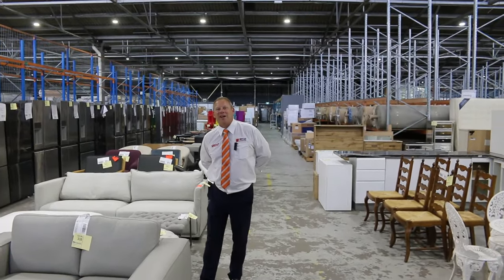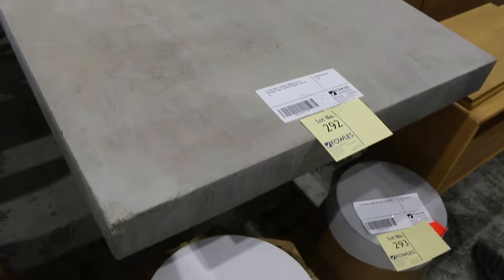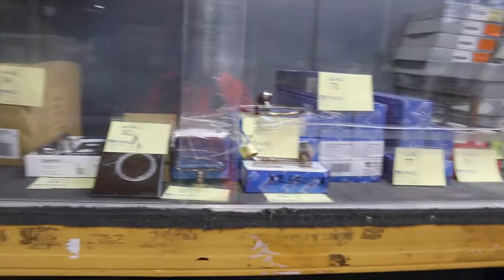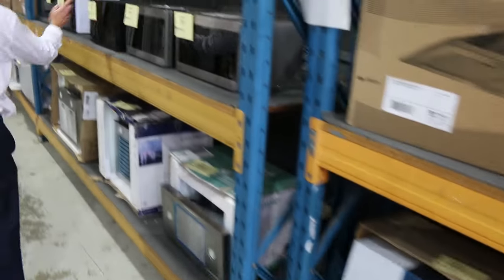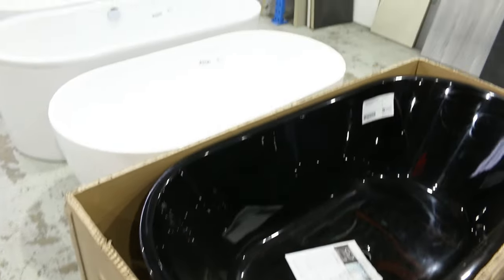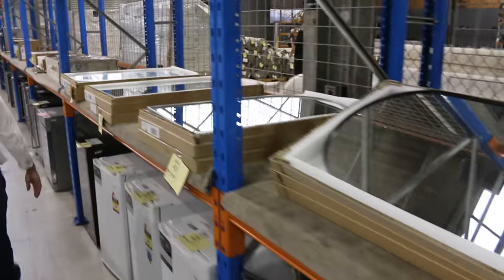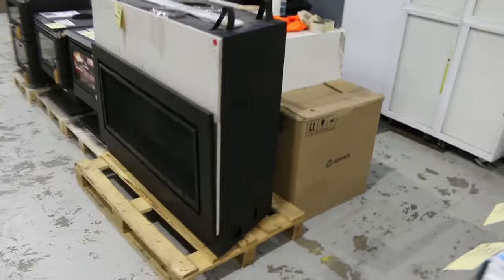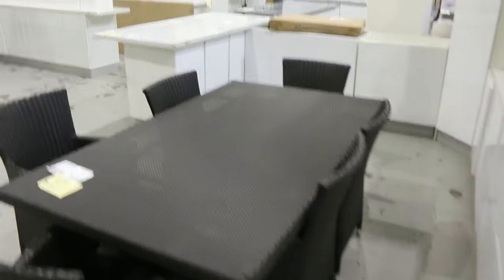Home Renovators Auction 3 January